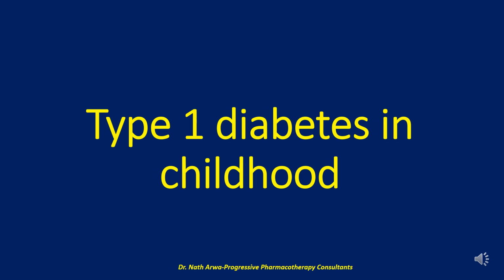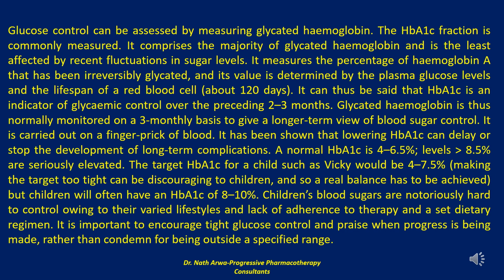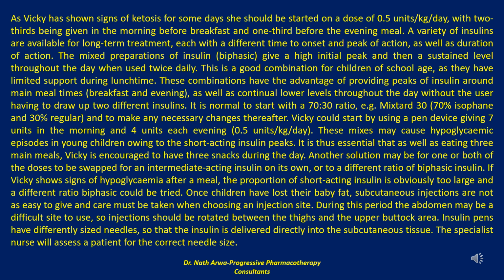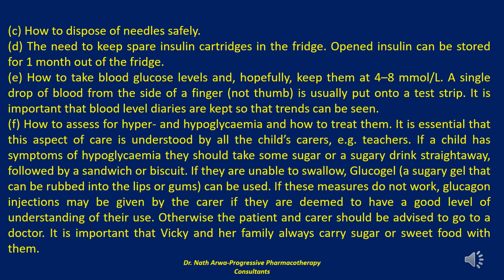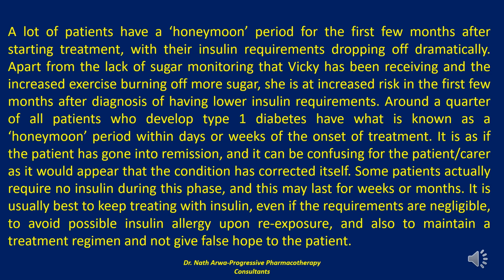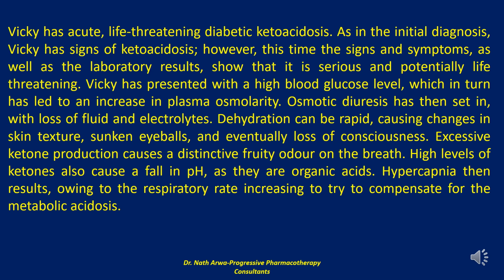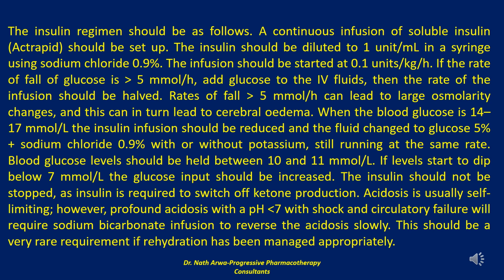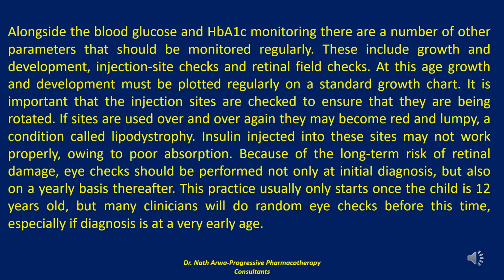Type 1 diabetes in childhood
Vodeo Description
Learn everything you need to know about Type 1 diabetes in childhood—from early warning signs to effective management and long-term care. In this video, we break down the causes, symptoms, diagnosis, and treatment of Type 1 diabetes in children, helping parents, caregivers, and healthcare students understand this lifelong condition.
Discover how autoimmune destruction of pancreatic beta cells leads to insulin deficiency, and why early recognition of symptoms like excessive thirst, frequent urination, unexplained weight loss, and fatigue is critical. We also explore the risks of diabetic ketoacidosis (DKA) and how timely intervention can be life-saving.
You’ll learn practical strategies for managing childhood diabetes, including insulin therapy, blood glucose monitoring, healthy diet planning, physical activity, and emotional support. This video is perfect for medical students (BPharm, PharmD, MSc Clinical Pharmacy), nurses, parents, and anyone interested in pediatric diabetes care.
Stay until the end for high-yield clinical insights, daily management tips, and essential knowledge to help children with Type 1 diabetes live healthy, active lives.